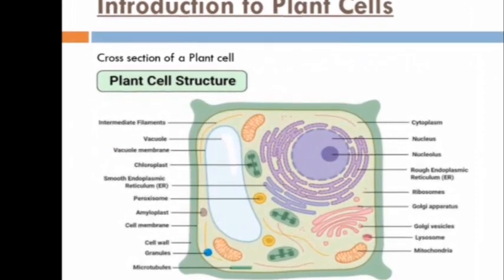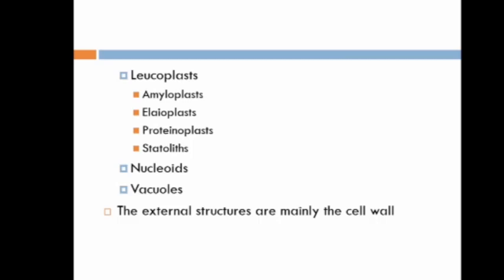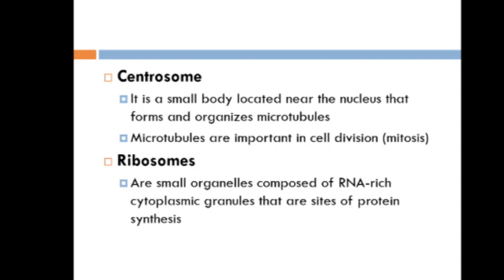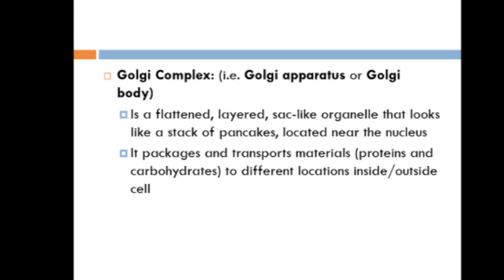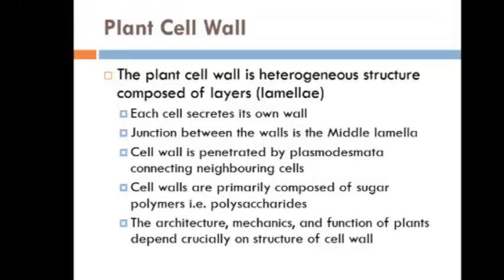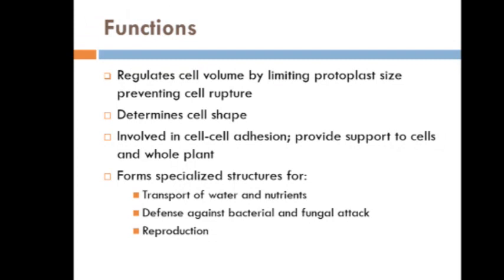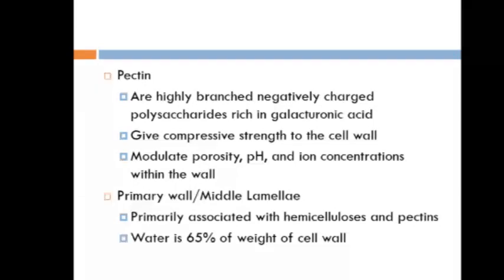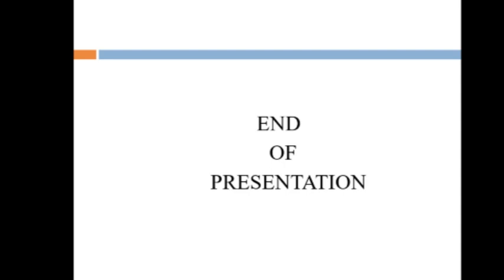PST05210 Lecture 2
Pharmacognosy Lesson By Mr. Nassoro Madende